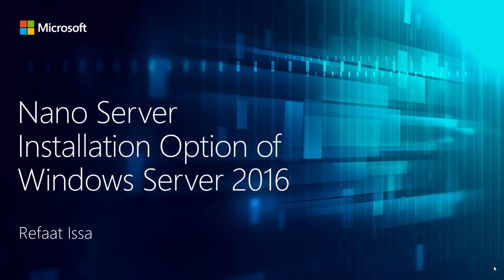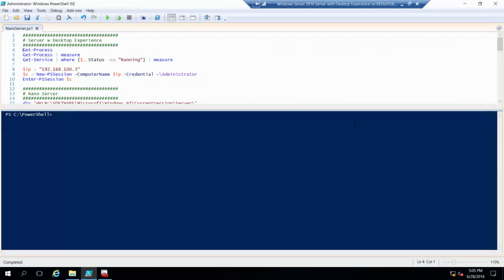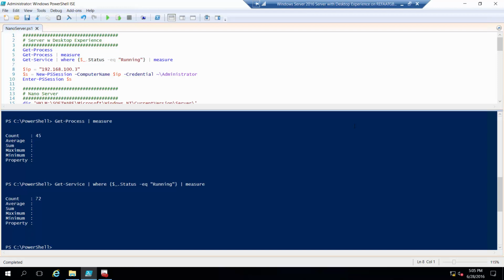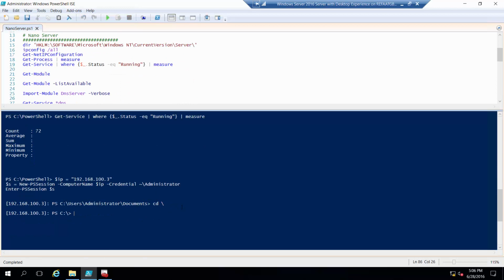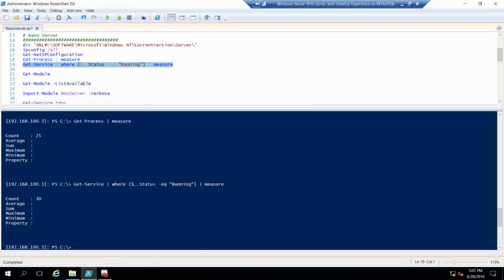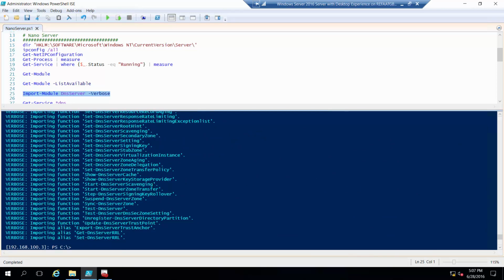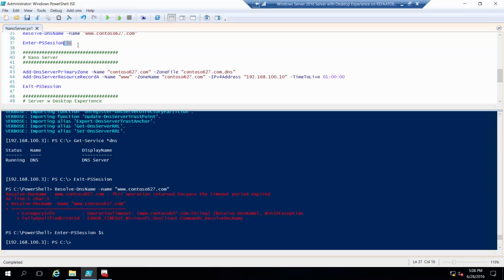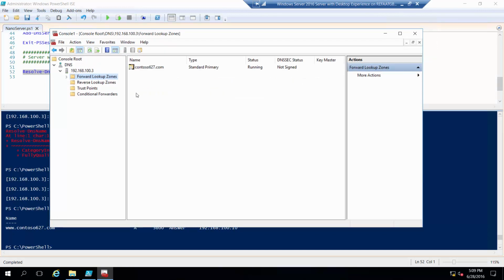Nano Server 2016